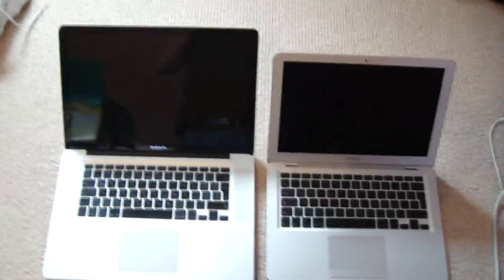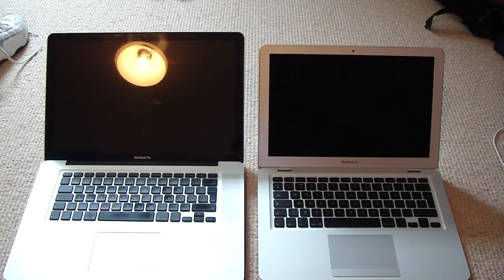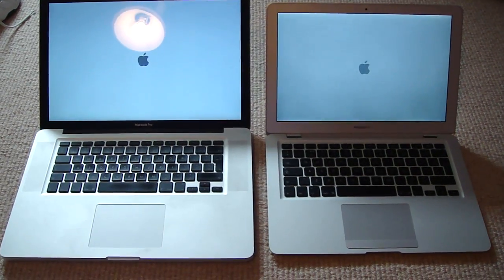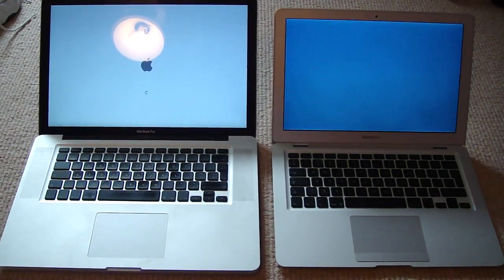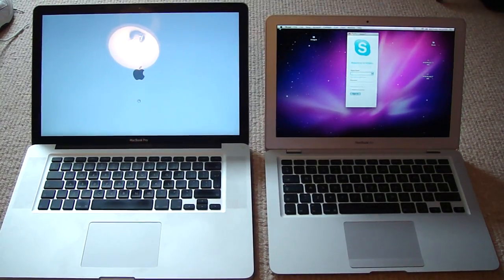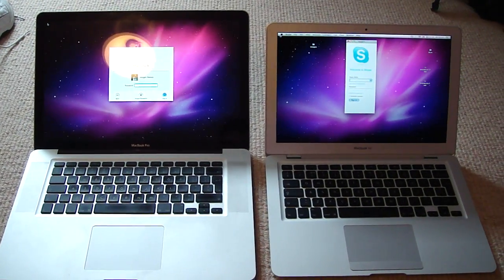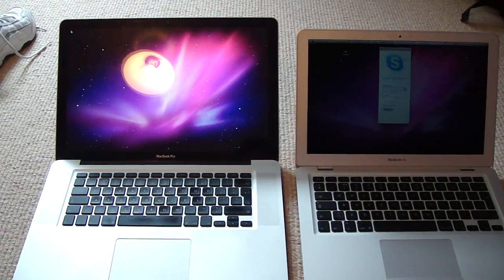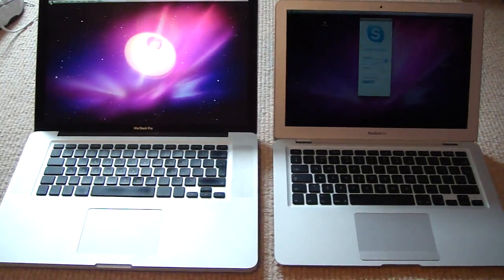Macbook Air vs Macbook Pro Boot Up Time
Macbook Air 1.86GHz 2gb RAM 128gb SSD vs 2.4GHz 4gb RAM 250gb HDD Boot up time comparison.